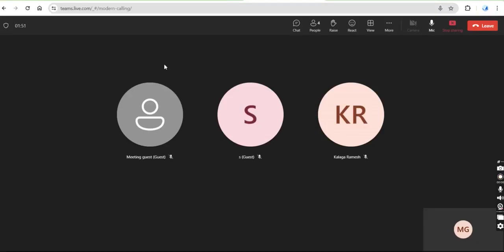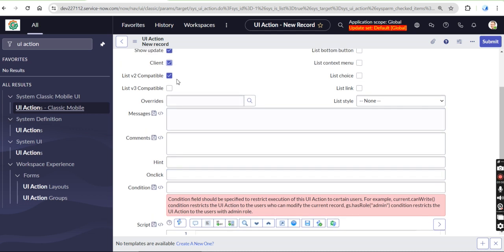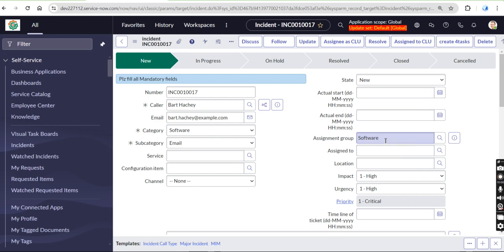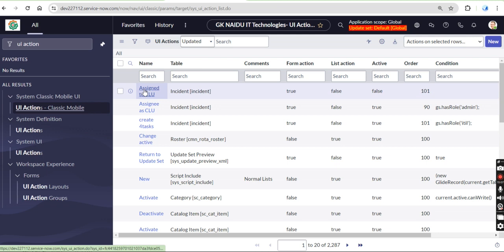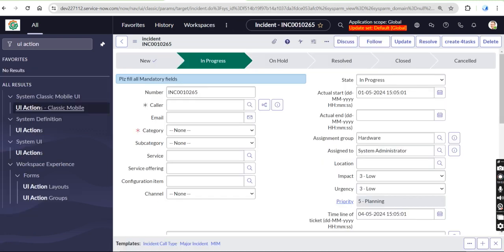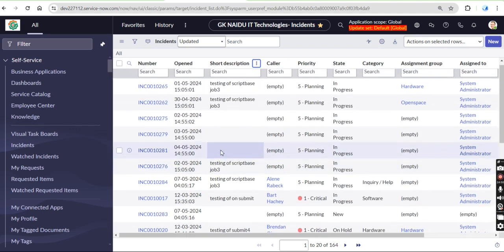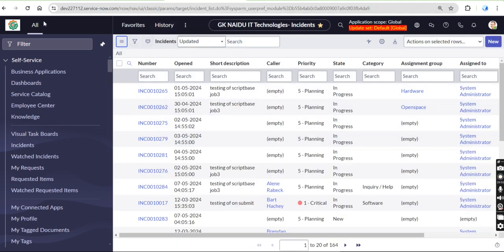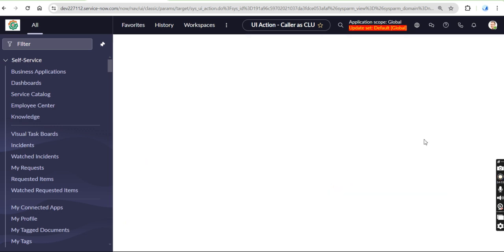UI actions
How we create buttons in Snow